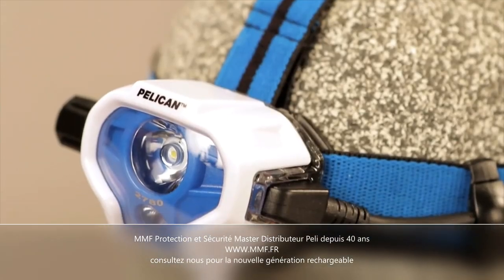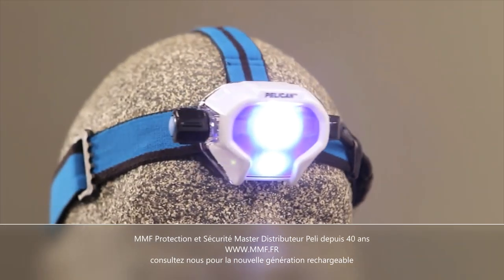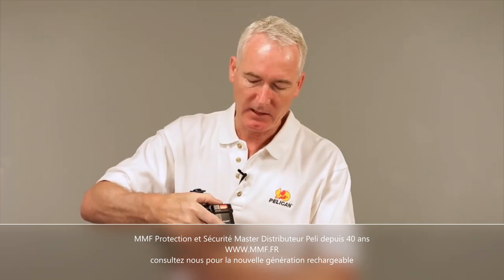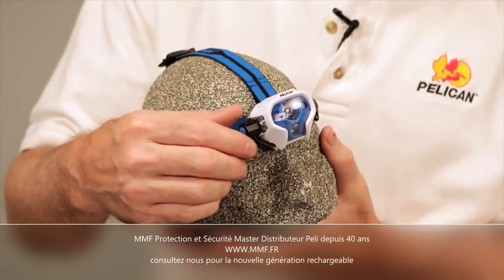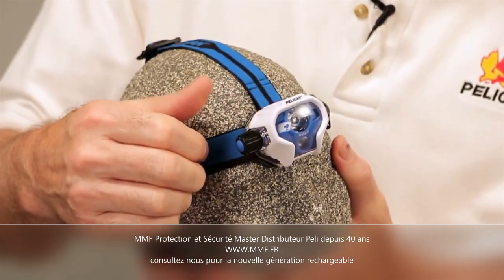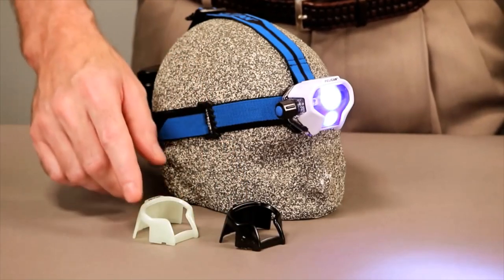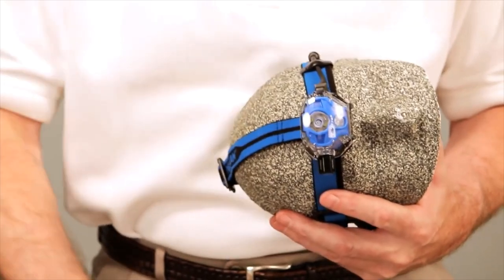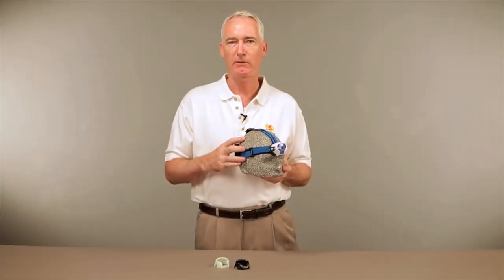lampe frontale rechargeable Peli - 2780R - MMF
la frontale 2780 rechargeable est la frontale la plus puissante de chez PELI.
- 558 lumens pour une puissance d'éclairage sans précédent.
- Batterie en lithium-lon rechargeable avec port USB.
- 3 types de faisceaux lumineux + 3 intensités au choix ( haute / moyenne / faible )
  + 1 mode clignotant soit 10 combinaisons d'éclairage  possibles.
- Tête pivotante à 90°.
- Indicateur de batterie lumineux.
- 3 coques interchangeables ( blanche, noire et photo-luminescente ).
- Molette de contrôle ergonomique / bandeau de tissus confortable.
- Jusqu'à 22 heures d'autonomie.
- Étanche jusqu'à 1 mètres sous l'eau.
ou 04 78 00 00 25